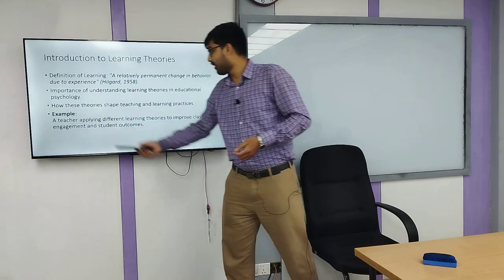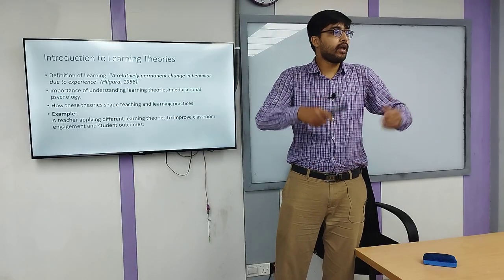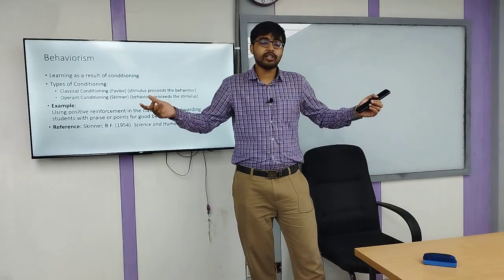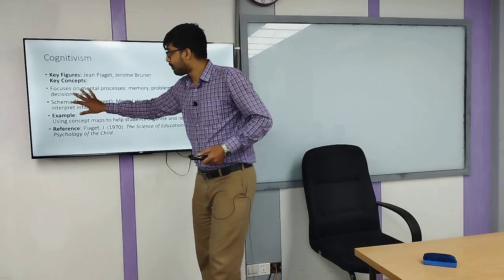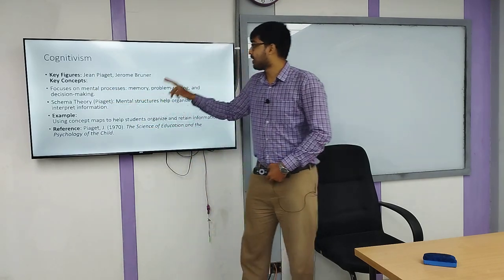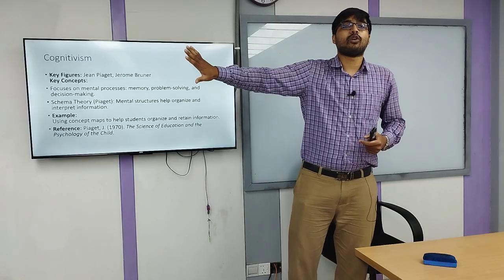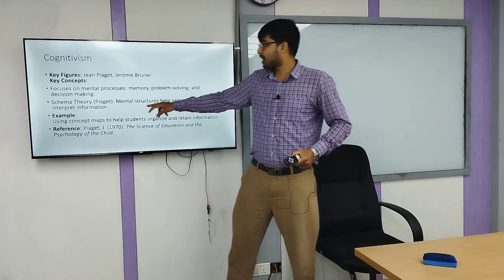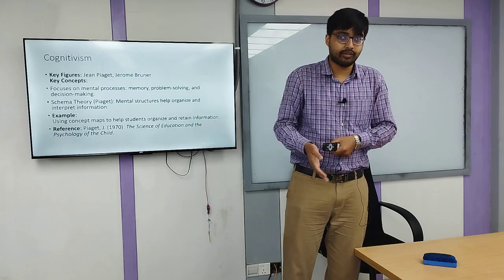Educational Psychology | Md. Mohaiminul Islam | English | University of Scholars